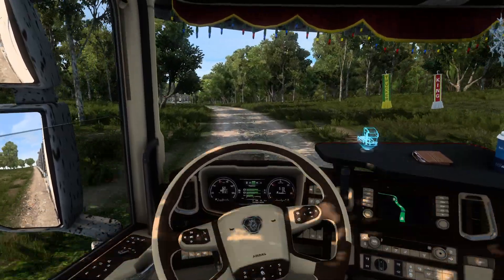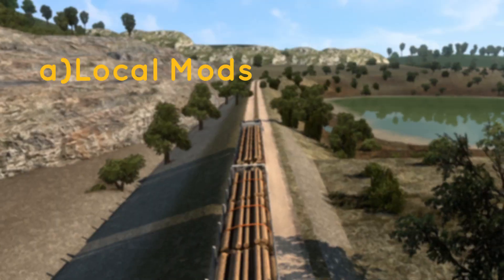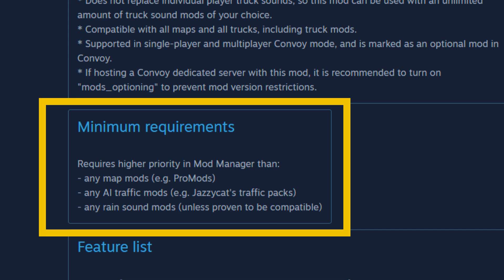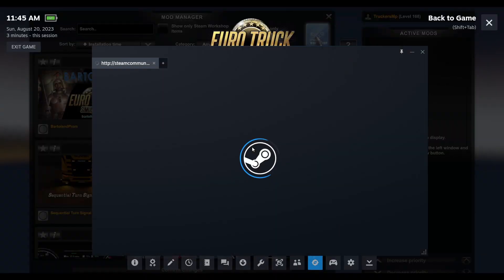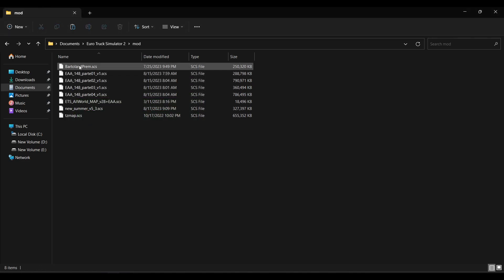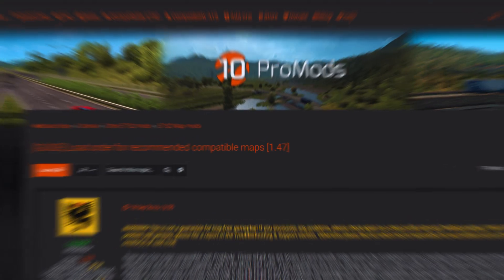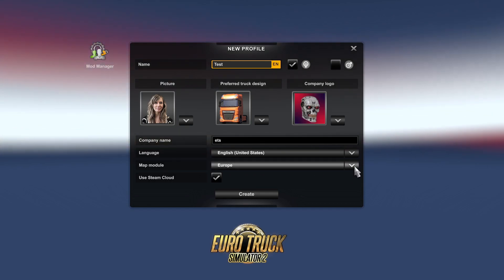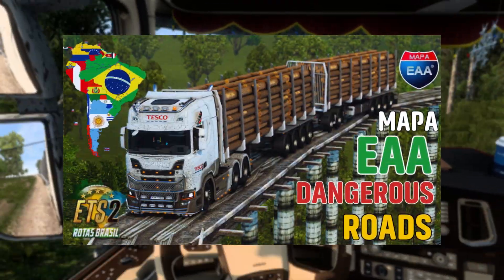How to INSTALL ETS2 MODS — v 1.49.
Today, I will cover how to install ETS2 MODS. I have covered every area and provided all the tips you need to help with mods installation.
When it comes to modding, there are a lot of them and this guide will summarize how to install the. Some mods like ProMods, when used with other mods to make a combo, require a specific load order. This is also a topic I have covered as it's very important.
Do not forget to use different profiles when using mods. Enjoy.

Mpesa Till - 8188538  Name - Moses.

Links
ProMods

💻Laptop Specifications ;
HP Pavilion Gaming Laptop 15
Intel Core i5-9300H
32GB DDR4 Memory

♾️Tags - Just for the 'algorithm'
American Truck Simulator, Euro Truck Simulator 2, Ats, ETS2, ETS2 Mods, Top 10 ETS2 Mods, Realistic ETS2 Mods, Realistic Mods, Ats Mods, ETS2 1.48, ATS 1.48, West Balkans DLC, Oklahoma DLC, Kansas DLC, Realistic Driving, Heavy hauling, Logitech, Truck Simulation.